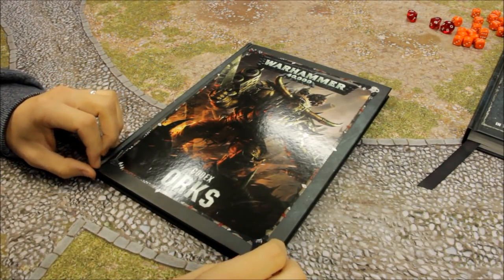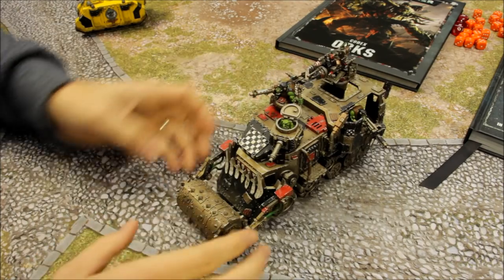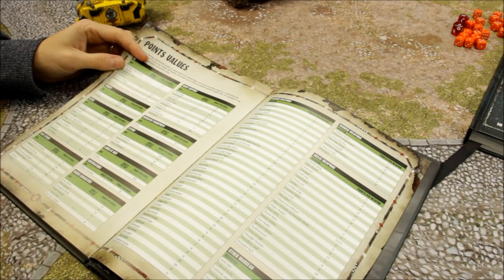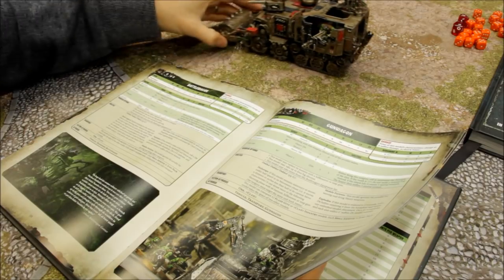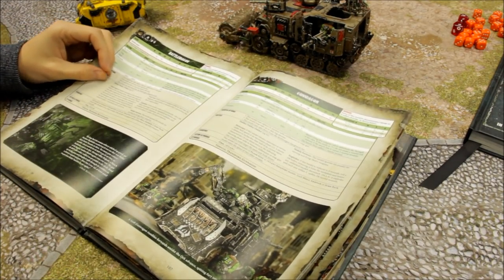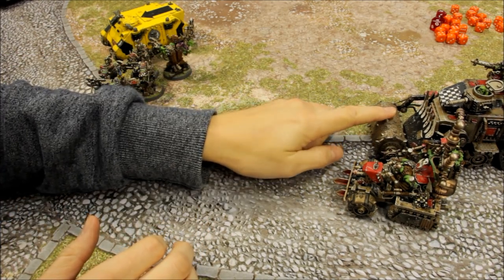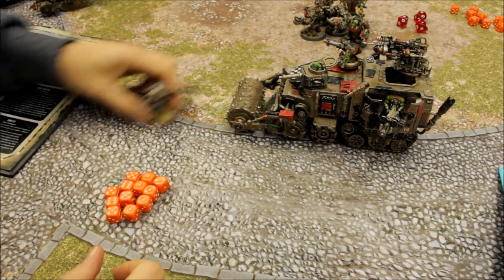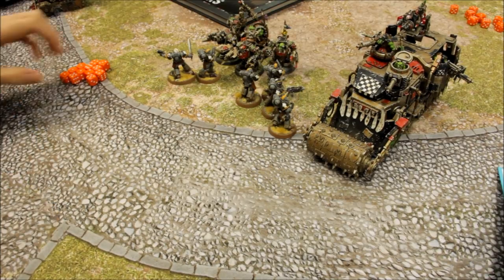Ork Battlewagon Warhammer 40K 8th Edition Tactics & Unit Showcase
Full showcase and tactica for the Ork Battlewagon for Warhammer 40,000 8th Edition!

For game mats and terrain:
gamemat.eu